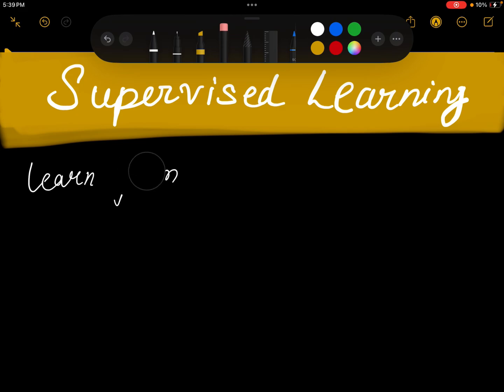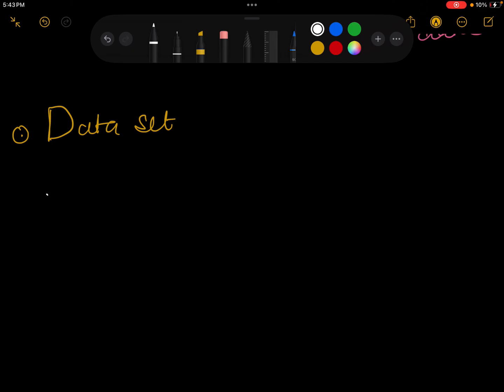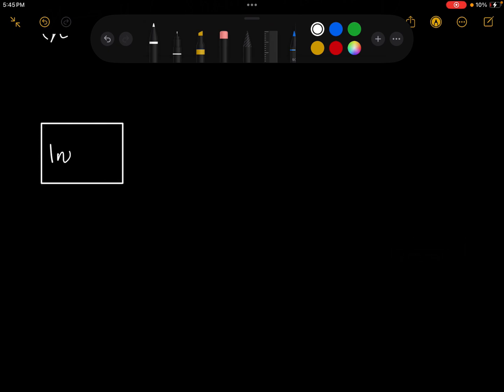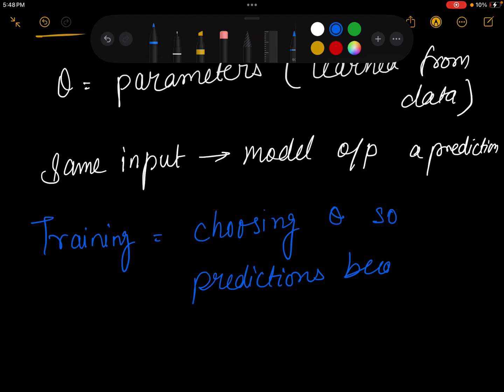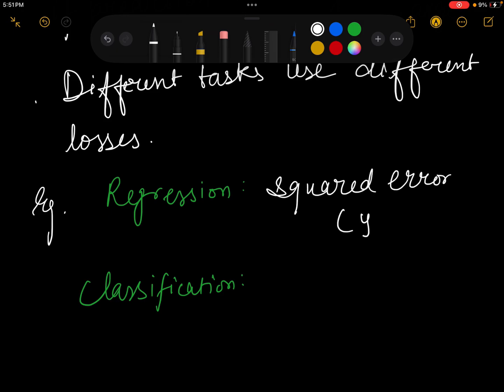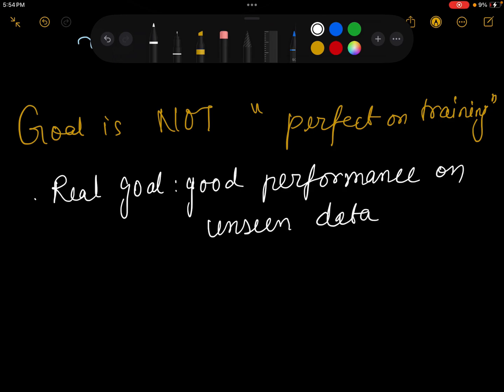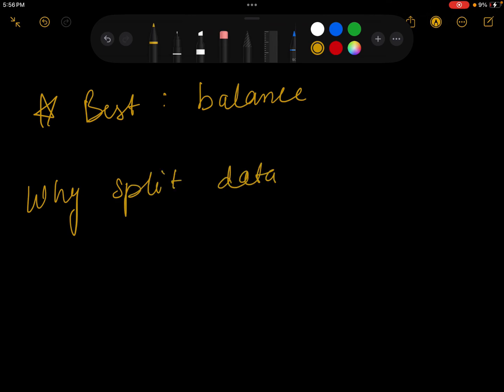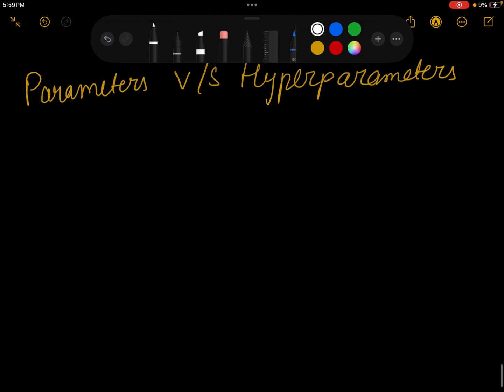Supervised Learning Explained Clearly | From Data to Generalization (Machine Learning Fundamentals)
In this video, we build a clear and complete foundation of Supervised Learning in Machine Learning.

This is not a shortcut or surface-level explanation.
We carefully explain how supervised learning actually works in practice, step by step, using intuition, examples, and correct ML terminology.

What you will learn in this video:

What supervised learning really means

How learning is framed as mapping inputs to outputs

Why labeled data is essential

The role of models and parameters

What a loss function is and why it guides learning

How the training loop works conceptually

Why generalization matters more than training accuracy

Underfitting vs overfitting (without confusing curves)

Why data must be split into train, validation, and test sets

The difference between parameters and hyperparameters

What data leakage is and why it is dangerous in real ML systems

This video is designed for:

Beginners who want correct mental models

Engineers who want to rebuild ML fundamentals properly

Students preparing for interviews or advanced ML topics

Anyone planning to move into regression, classification, and deep learning next

No prior machine learning background is assumed, but the explanation is serious and technically accurate, not watered down.